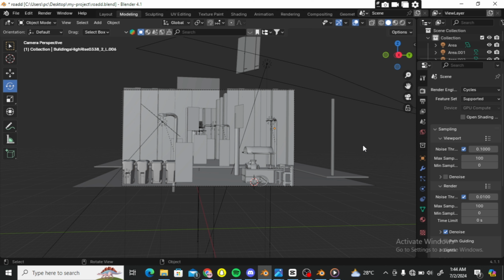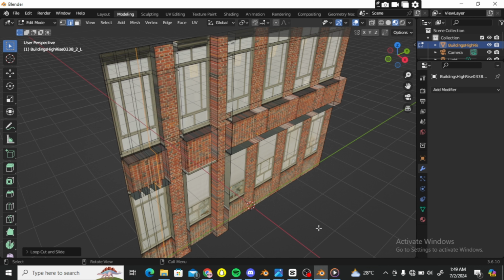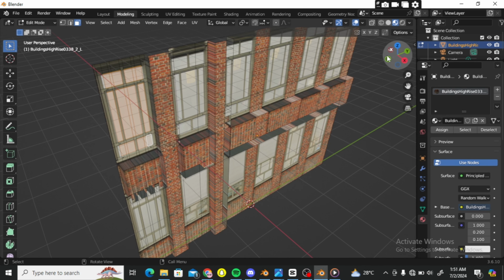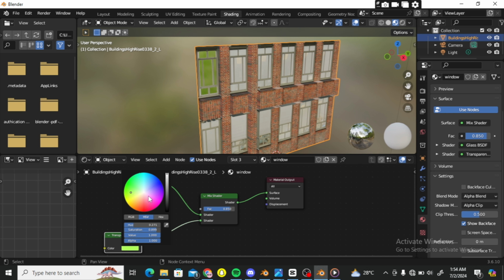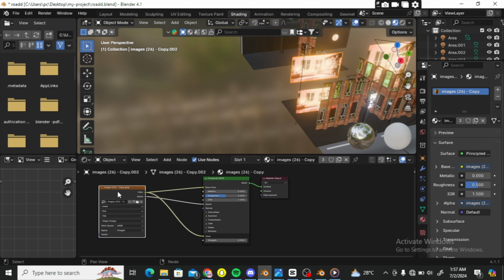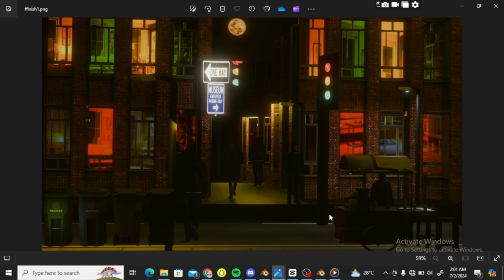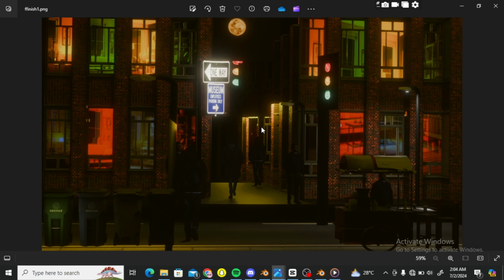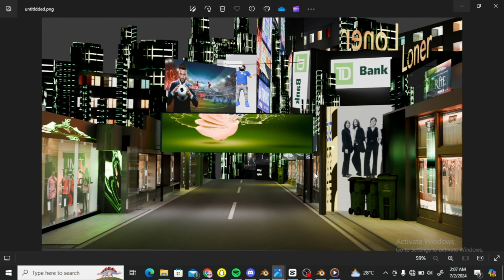How to create an amazing realist environment in Blender for Beginners Step-by-step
in this video you will learn how to create a realistic environment with a simple method, super fast and easy to walk around with, you will also see the amazing power of using images as plan addon to build your creativity, stick around I hope learn something, I will see you in the next tut God bless